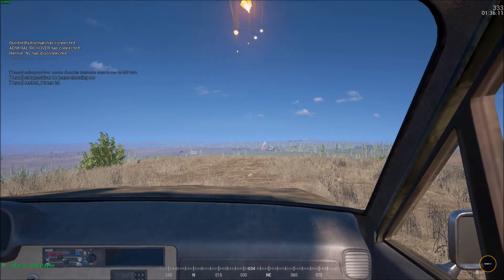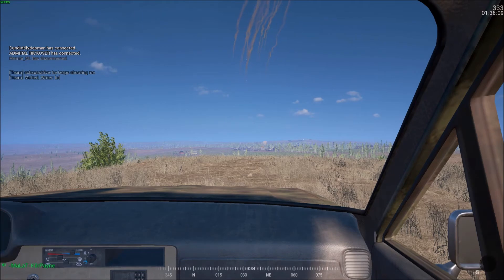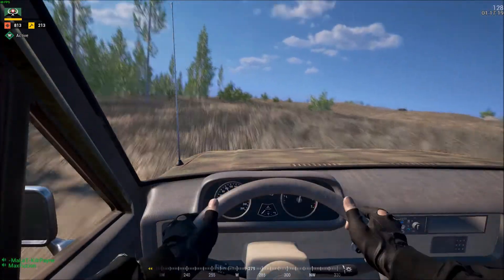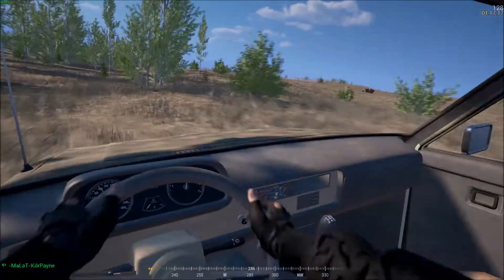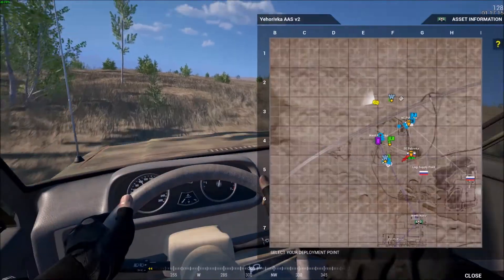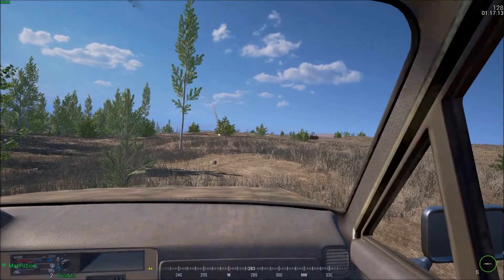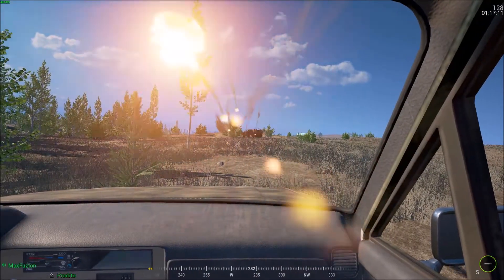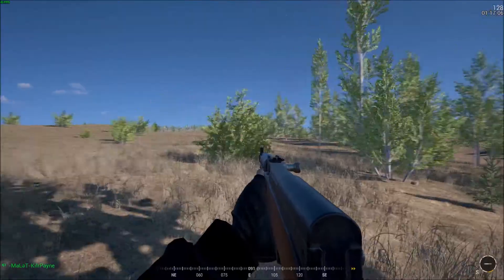SQUAD GAMEPLAY -ALPHA v8.9 YEHORIVKA - Improvised artillery truck assault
For most of the round another squadie and myself were laying down artillery fire for defending squads. After being called over to one of our FOBs that was being overrun a quick escape turned into an odd opportunity.